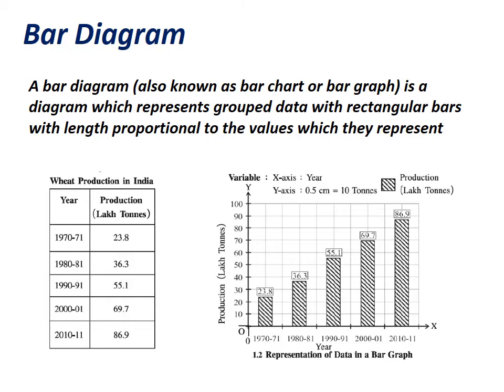ECONOMICS STD 11 CH 1 P 3 HD DT 10-7-20